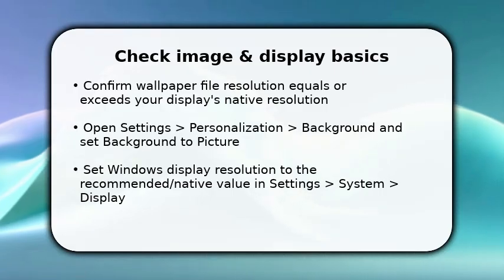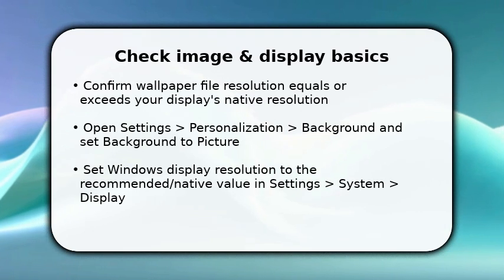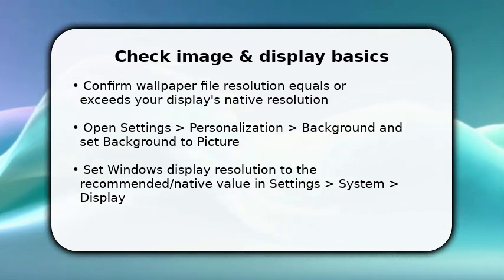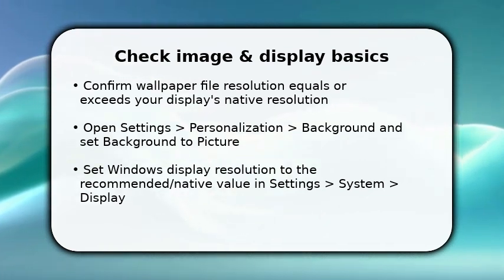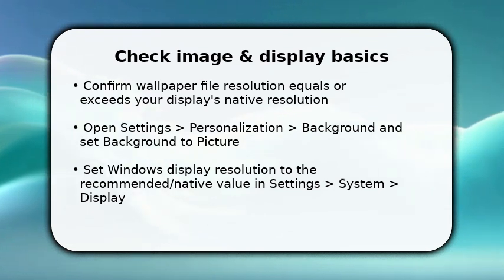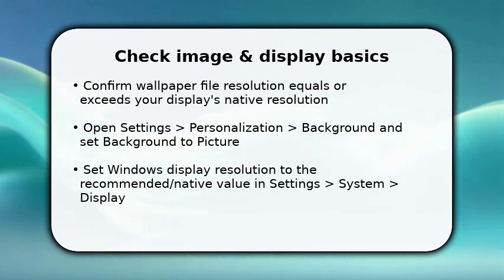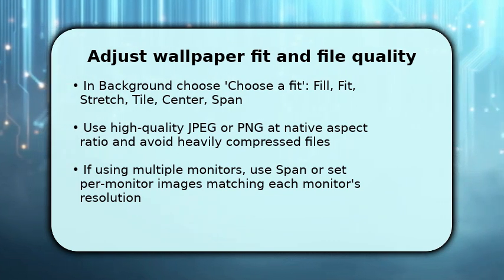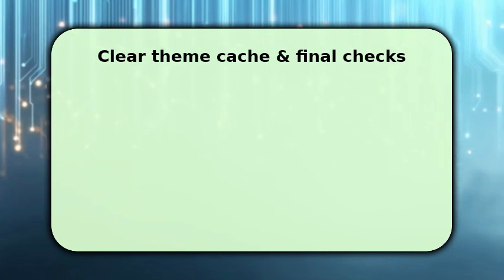How to Fix Blurry Desktop Background Picture on Windows 11 - Full Guide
How to Fix Blurry Desktop Background Picture on Windows 11 - Full Guide | 🔒 Surfshark VPN Deal — Stay private and secure. $1.99/mo + 3 Months Free ▸

Discover the steps to rectify a blurry desktop background on Windows 11 with our comprehensive guide. Learn how to enhance your visual experience by adjusting settings and troubleshooting common issues that lead to pixelation.

fix blurry desktop picture,